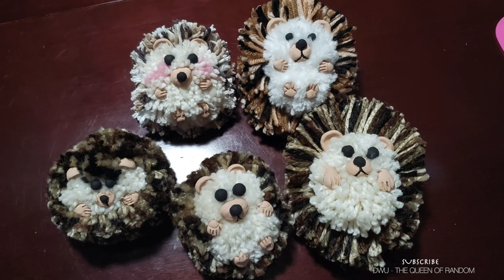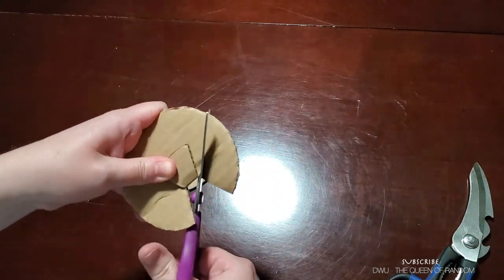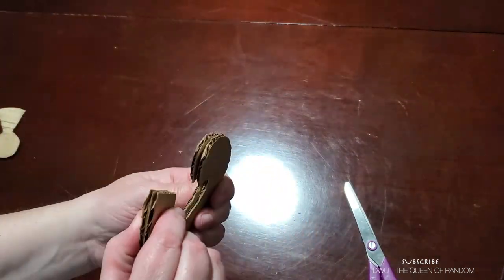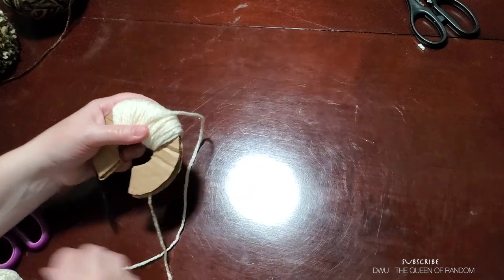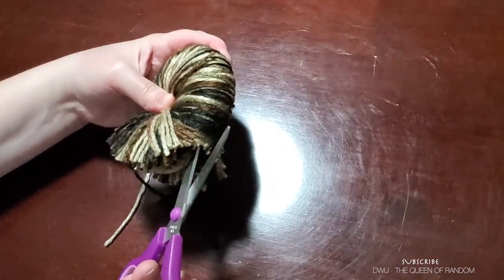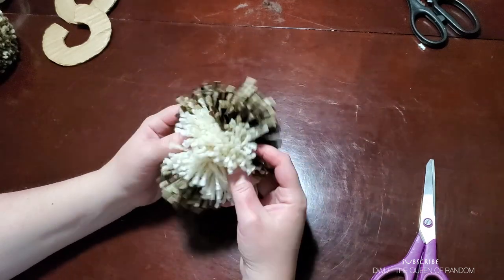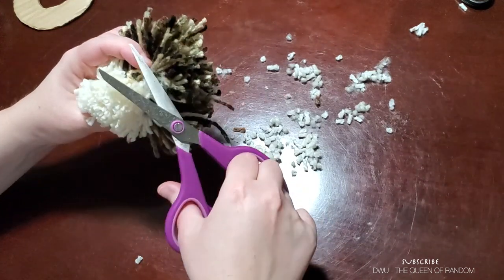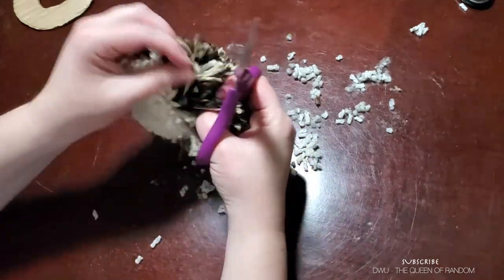HOW TO MAKE CUTE POM POM HEDGEHOGS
MAKING THE POMPOM HEDGEHOGS PART ONE. This video shows how to make these cute little guys! I made them for my Christmas tree this year. Check out that video I will like it in this video.
Check out part two on how to make the eyes, nose and paws!
 JOIN ME!

Video is filmed with Samsung S10+
* Video is captured by DWU.*
2019

DWU
MARTENSVILLE SASK. CANADA
S0K 2T0

:) YEP YEP